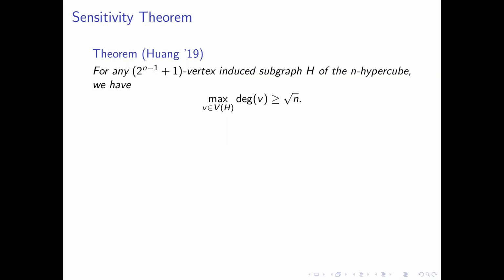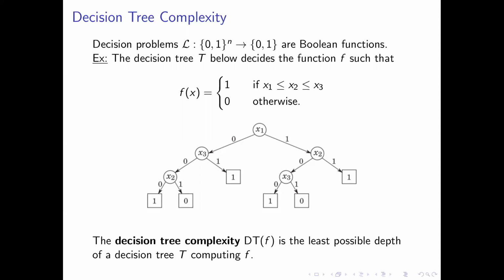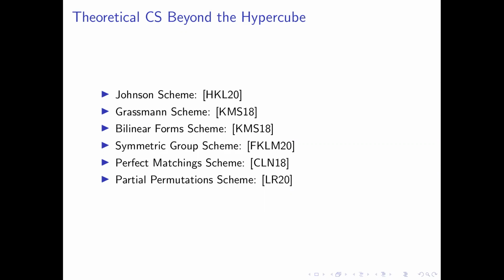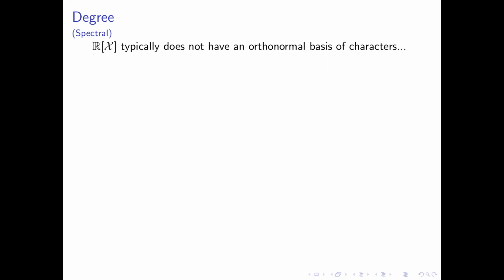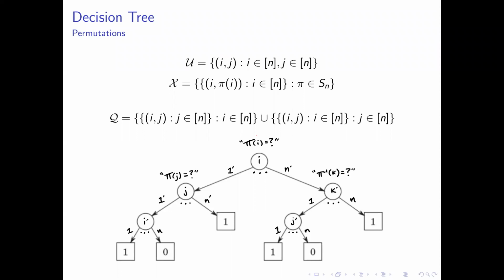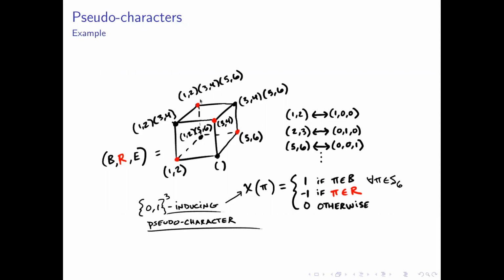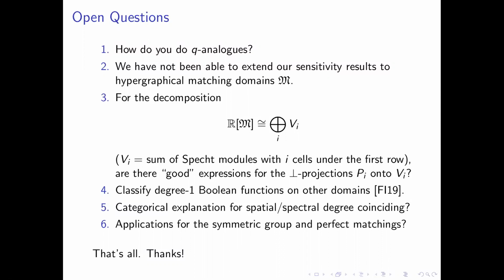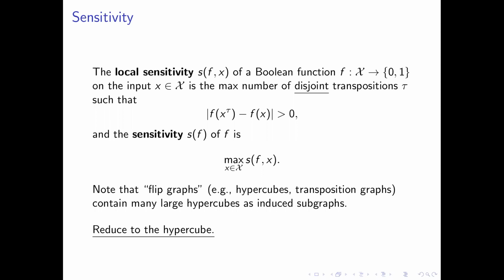AGT: Complexity Measures on the Symmetric Group and Beyond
Talk by Nathan Lindzey.

A classical result in complexity theory states that a degree-d Boolean function on the hypercube can be computed using a decision tree of depth poly(d). Conversely, a Boolean function computed by a decision tree of depth d has degree at most d. Thus degree and decision tree complexity are polynomially related. Many other complexity measures of Boolean functions on the hypercube are polynomially related to the degree (e.g., approximate degree, certificate complexity, block sensitivity), and last year Huang famously added sensitivity to the list. Can we prove similar results for Boolean functions on other combinatorial domains?

We give natural extensions of many complexity measures (e.g., degree, approximate degree, decision tree complexity, sensitivity, block sensitivity) to domains such as the symmetric group, perfect matchings, k-sets, and a few others. We show that these complexity measures are polynomially related by generalizing classical arguments of Nisan (and others) and reducing to Huang's sensitivity theorem using so-called "pseudo-characters", which witness the degree of a function. As an application, we give a characterization of the degree-1 Boolean functions of the perfect matching scheme and we simplify the characterization of maximum-size t-intersecting families in the symmetric group and the perfect matching scheme.